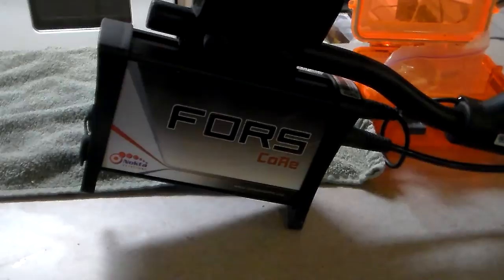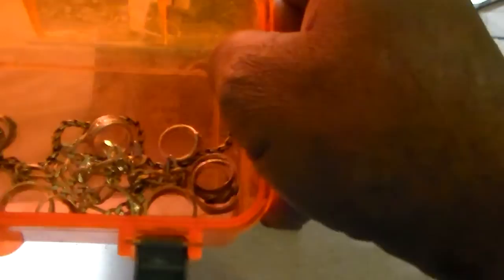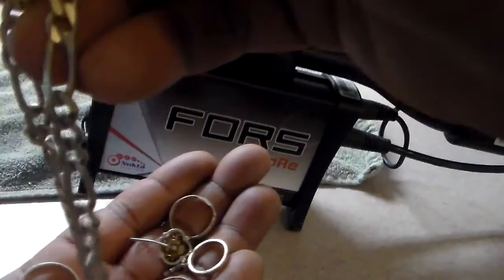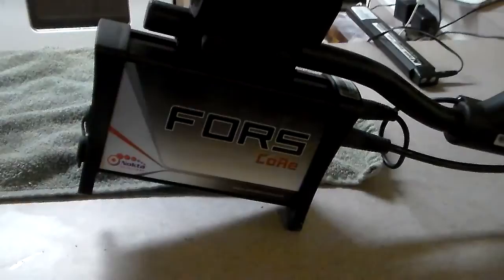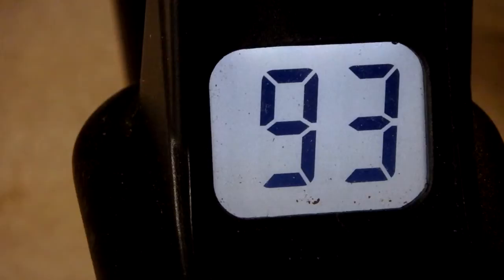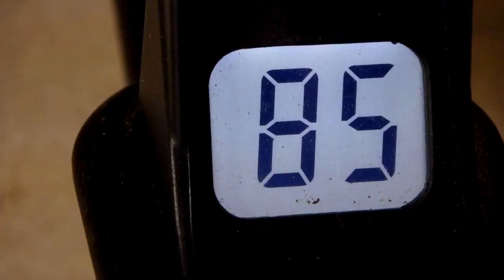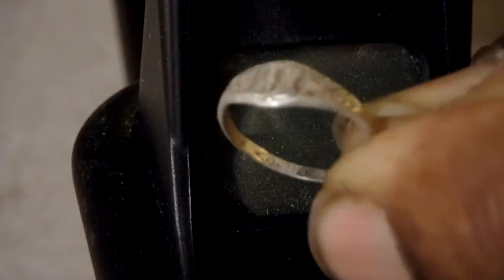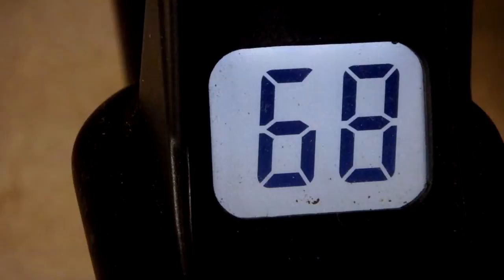Nokta Fors Core: ID readings various silver and a gold target and a nickel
Various silver targets a nickel and a 10K gold ring.  I am looking at this as a jewelry hunting tool.  Usually 5 minutes into a site you have an idea of what pennies copper and zinc, dimes and Quarters read, but other various density targets like rings and the lonely mid tone Nickel are the ones we are most often confused by.